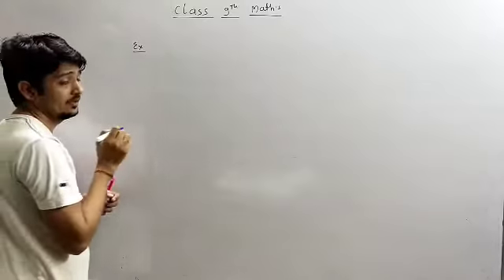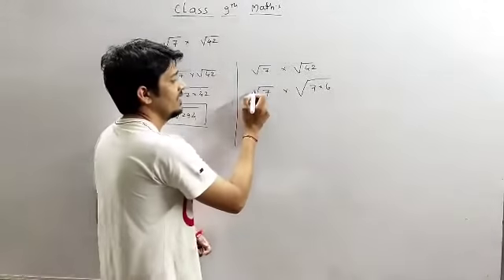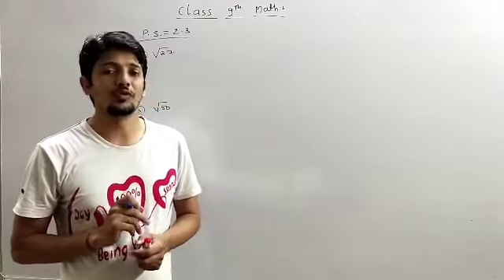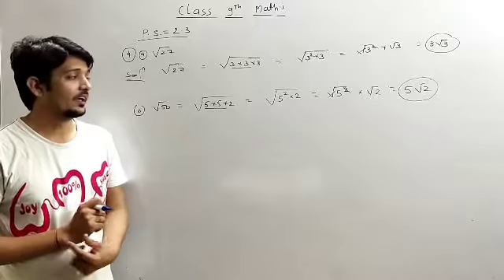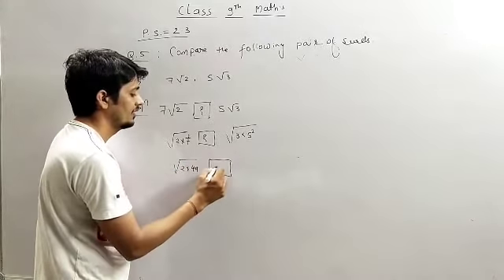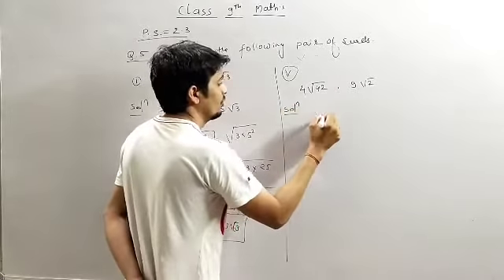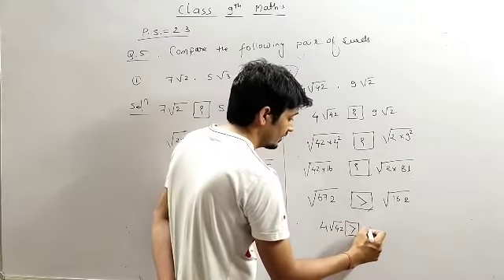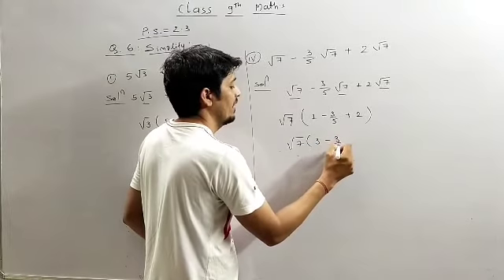Class 9th Real no.